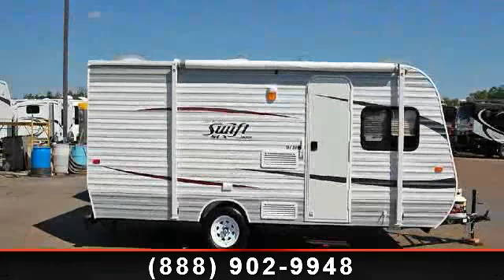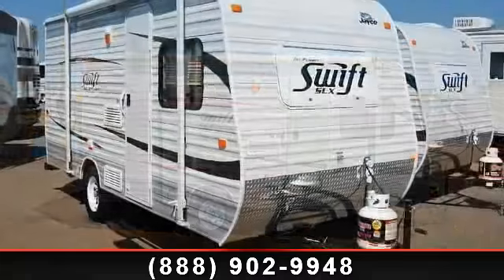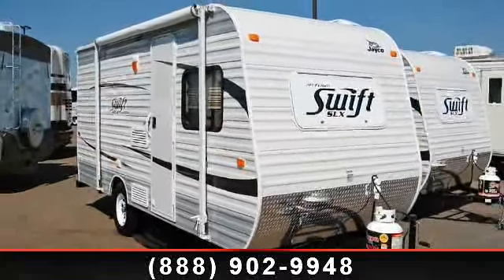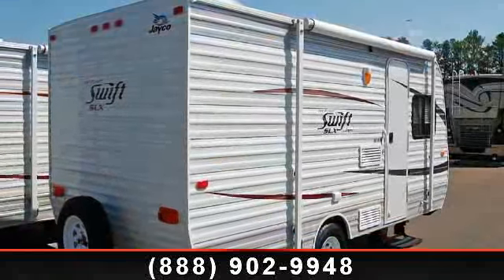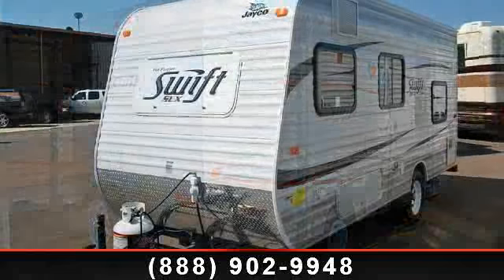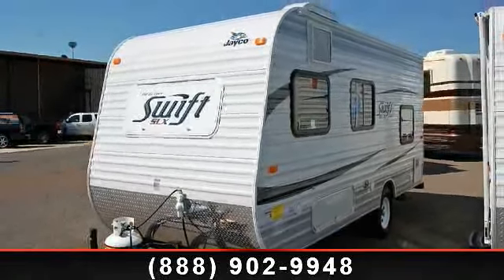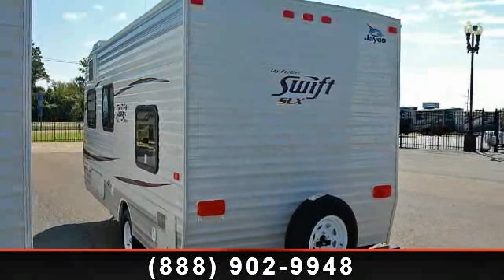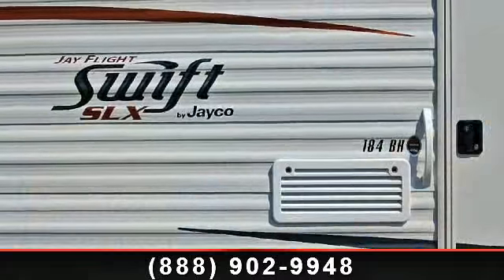2013 Jayco Jay Flight Swift SLX - Southaven - Southaven, MS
Ideal for the outdoor enthusiast, this Jay Flight Swift SLX 184BH is a wonderful find from Southaven RV Supercenter.  Our new bunk house and travel trailer has a Sand colored interior with bunk beds, a free standing dinette, sofa, bathroom, and kitchen.  This cozy 2013 Jay Flight Swift SLX provides practical accommodations in one light weight travel trailer. \r\n\r\nJust arrived!\r\nSuper light weight, yet easier to set up than a traditional pop up. , 2 year warranty.